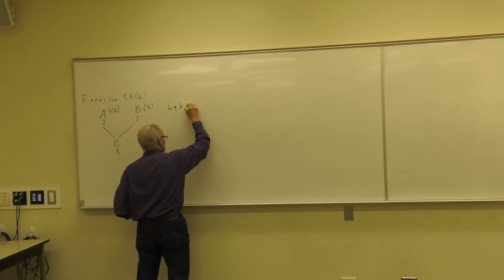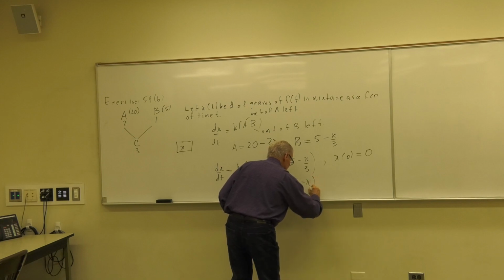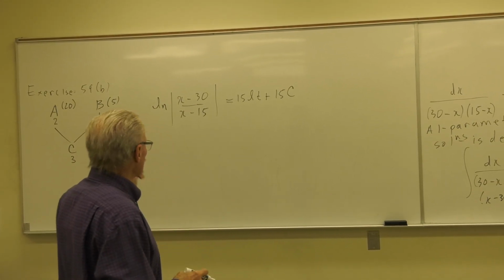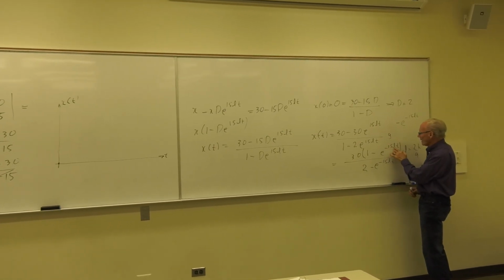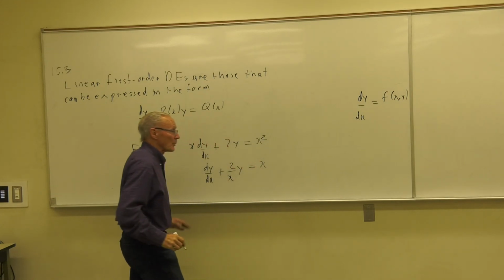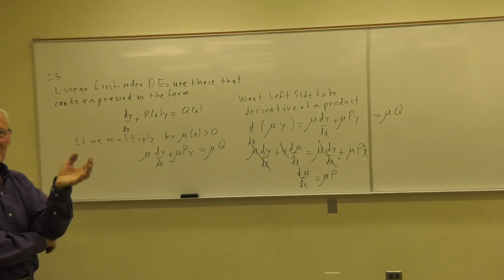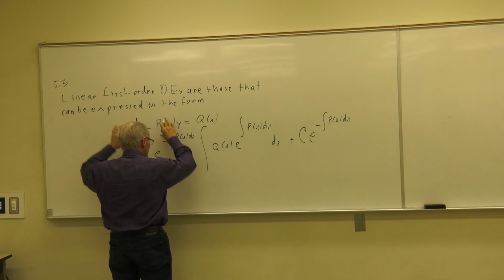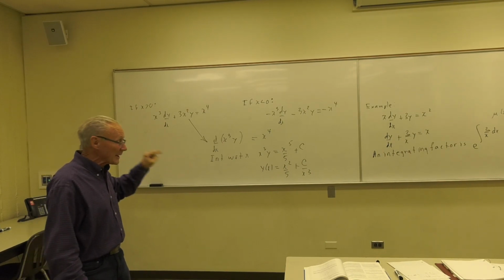2132 video18 (Section 15.3)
In this video, we discuss linear first-order differential equations.